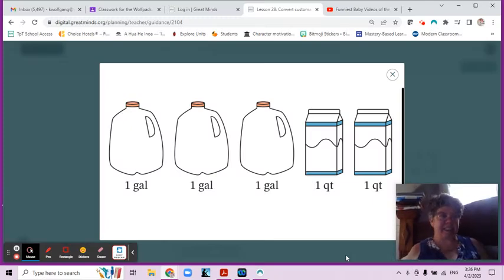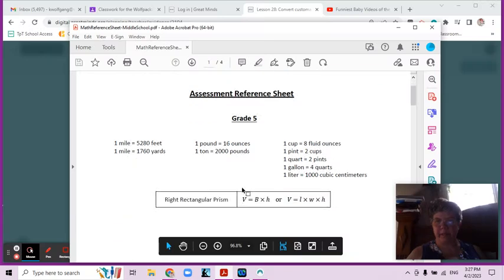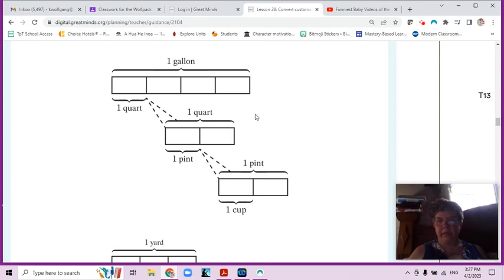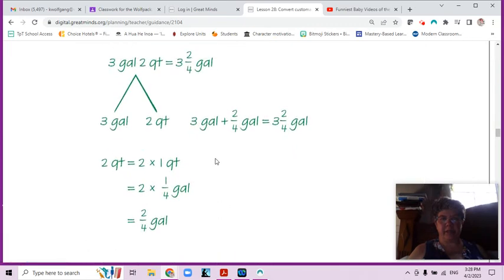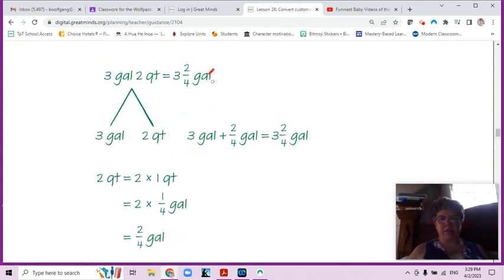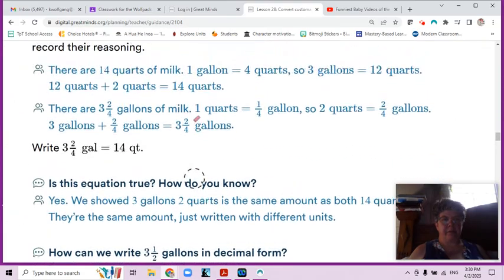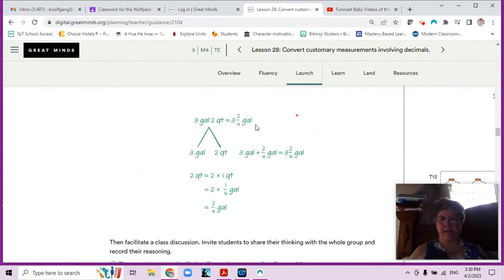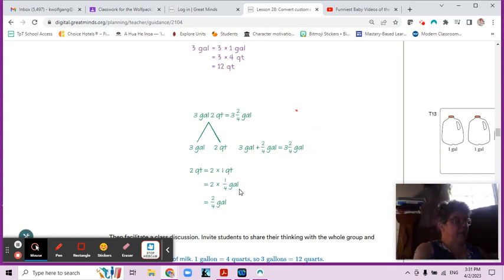Eureka Math Squared, Grade 5, Module 4, Lesson 28, Video 1